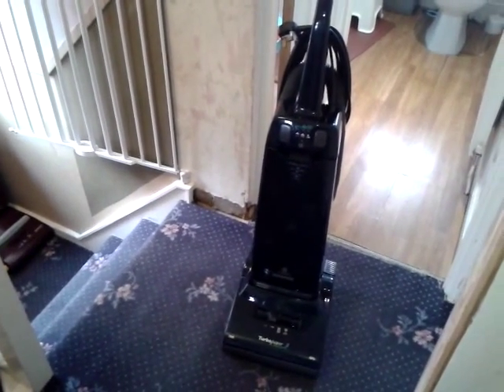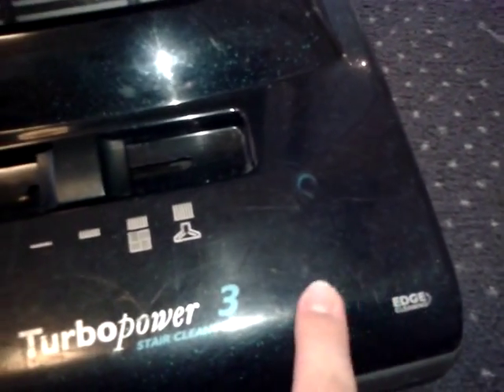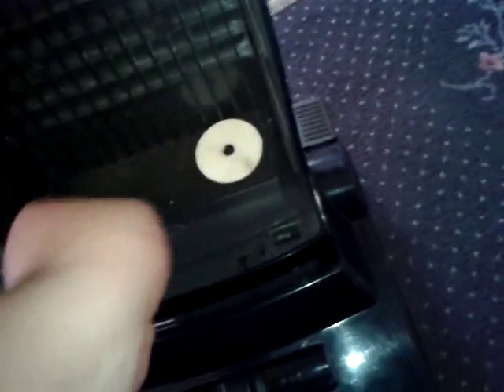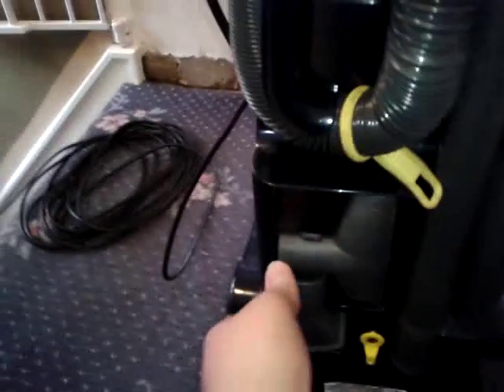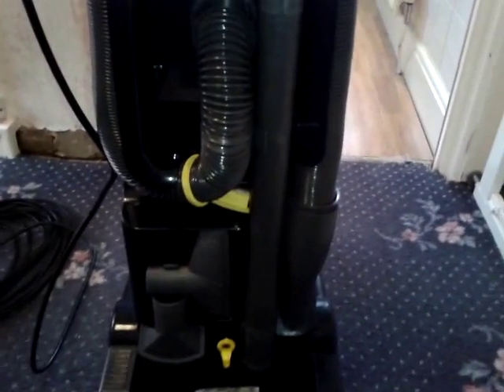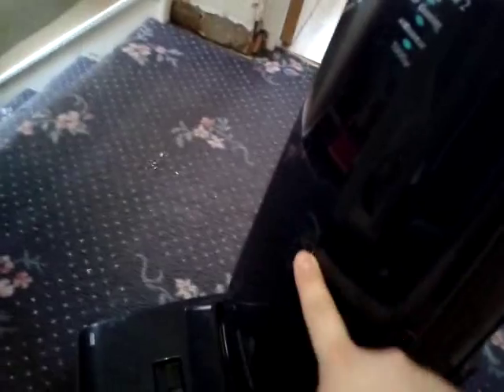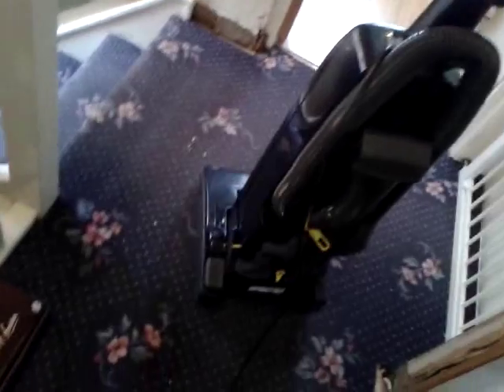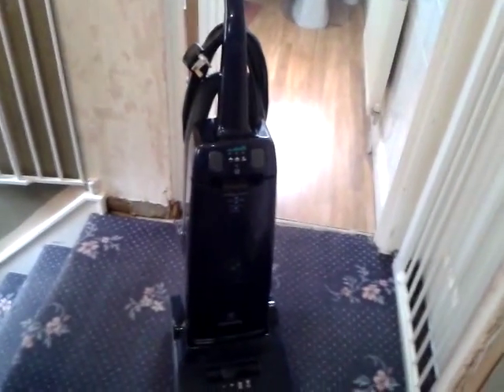Hoover Turbopower 3 U2880 - November 1995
This was a top of the line model of it's time.